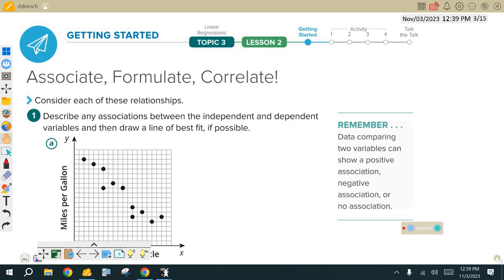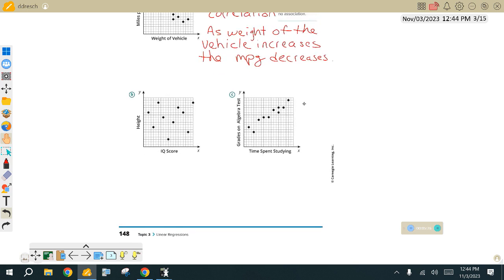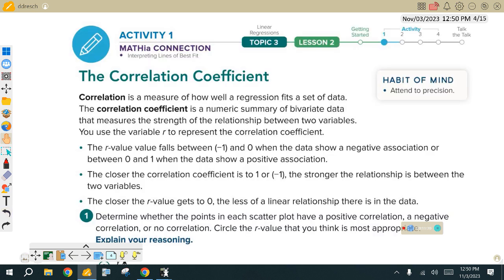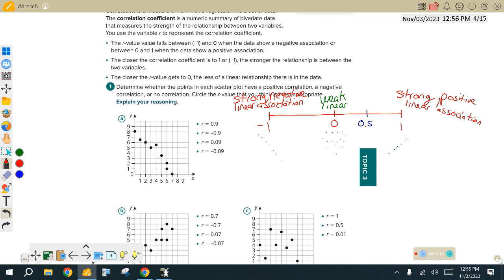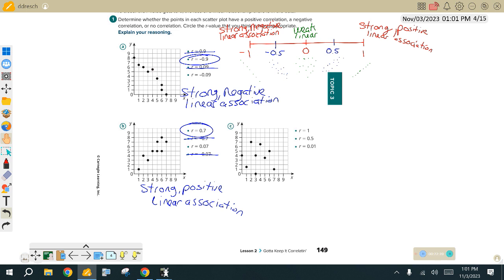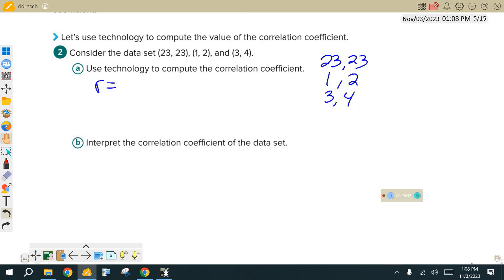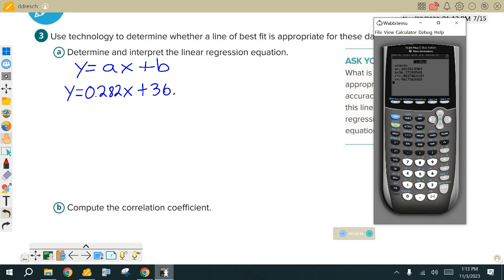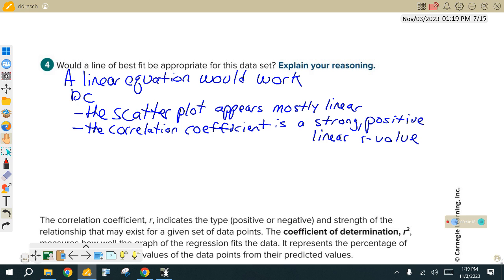Alg 1 Video